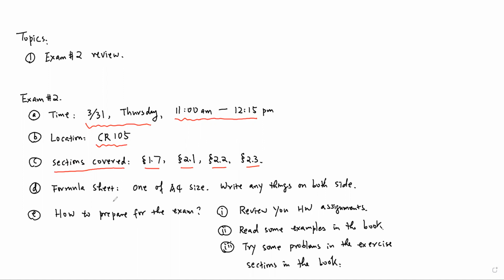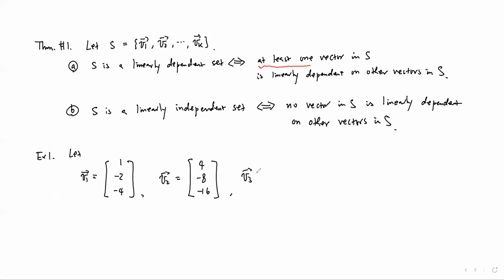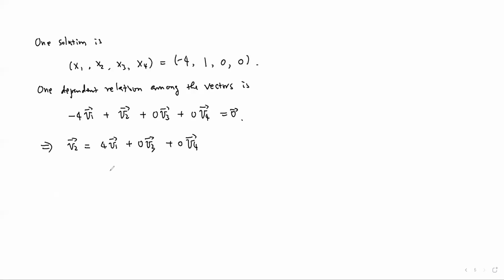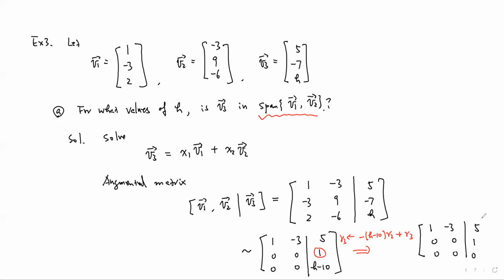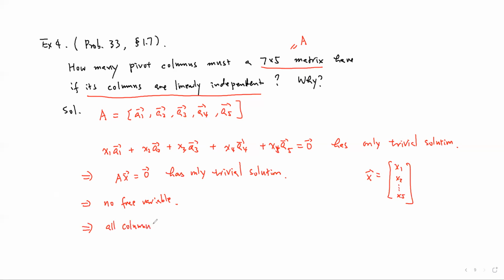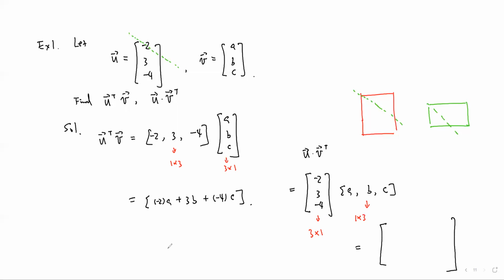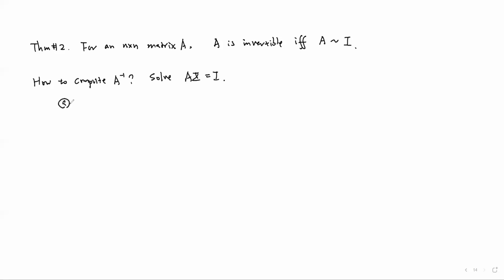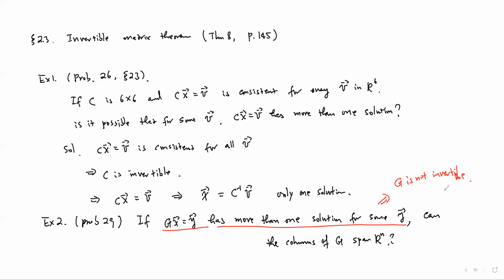Exam 2 review Mar 29, 2022